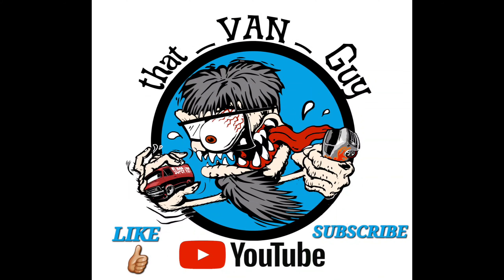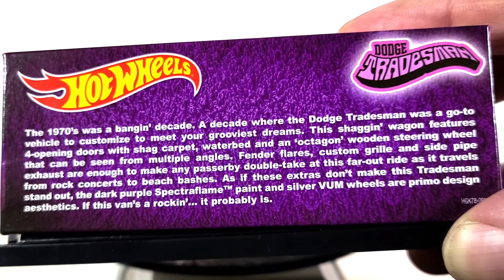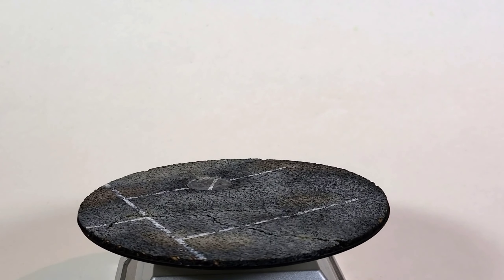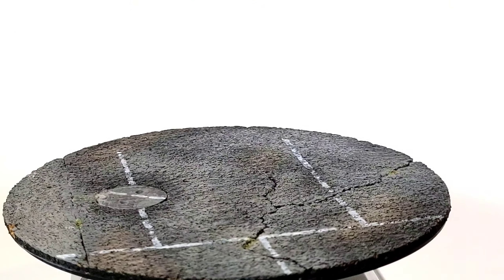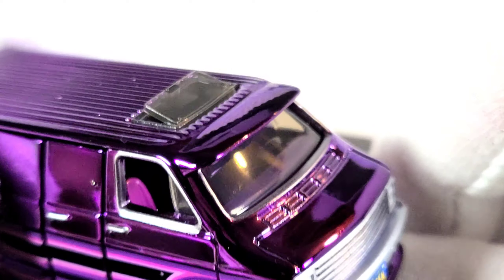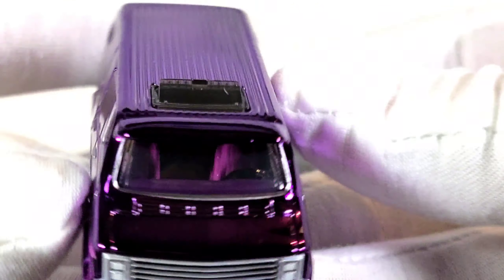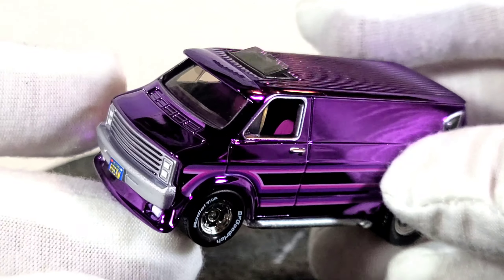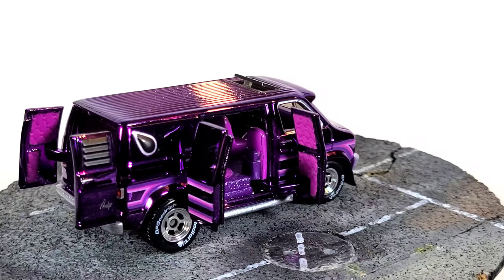Just Arrived! 70s Dodge Tradesman Van (Hot Wheels RLC Exclusive)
In this Video we'll take a close look at the New Super Detailed 1/64th Scale  70's Dodge Tradesman Van RLC Release from Hot Wheels.

We'll Examine the Fit & Finish of this 1/64th Scale Diecast, & show how incredibly Detailed it is. Are they Worth the $40.+ Retail Price??  You Decide.

Original Retail Price was:
$35.oo + Tax & Shipg.

Released Jan. 24th 2023 @ 9am
Limit 2 Per RLC Account

i've Been Watching the Progress on this New Casting for a LONG Time! Since October 8th 2021.  That was the First I heard about this Casting being Created.

They had a Plastic 3D Printed Scale Model of it in Orange at one of the Hot Wheels Conventions on Display.

Pics were Taken of it by Convention Attendees & then Shared Online.

I Saw the Picture & info and immediately Shared it on the That_VAN_Guy Facebook Page to get the Word out to All the Van Diecast Fans!

Nov. 28th 2022:
I Shared a Couple New Photos I Found Online from a Singapore Diecast Expo, Showing it Fully Completed in the Packaging as if it was Available for Sale. But the Release Date Still had Not been Announced Yet.

The Hot Wheels Designer that Created this Casting or was in Charge of it was: Brendon Vetuskey.

"The Dodge Tradesman is a Hot Wheels casting debuting as an RLC exclusive in 2023. It features opening rear and side doors.
In development this casting was named The Tradesman." ~Fandom Hot Wheels Wiki.

Check Me out on instragram:
"that_Diecast_Van_Guy"